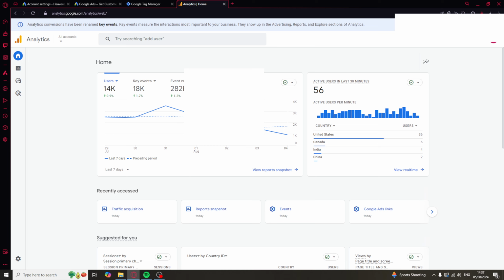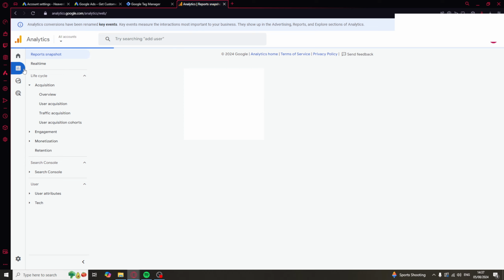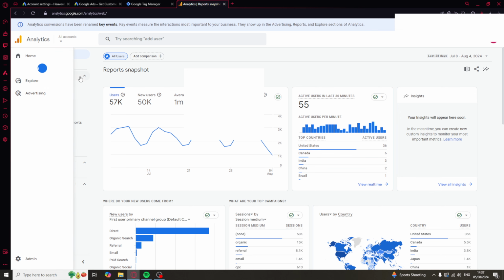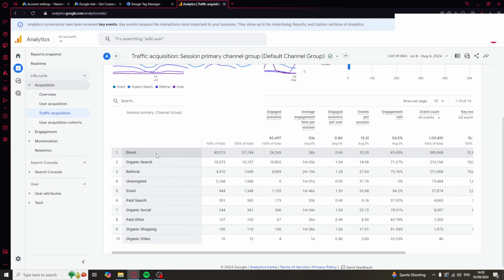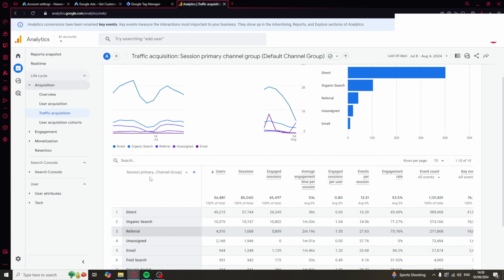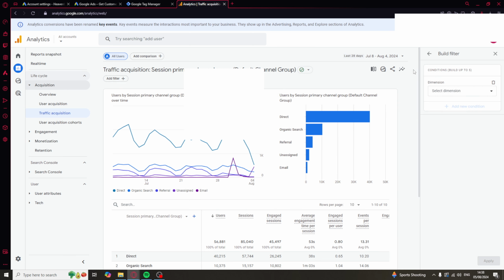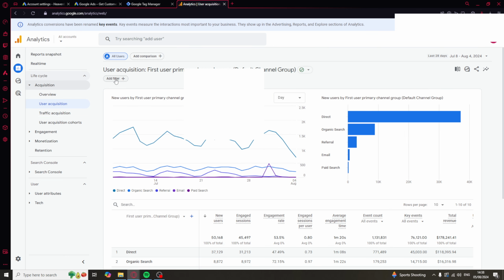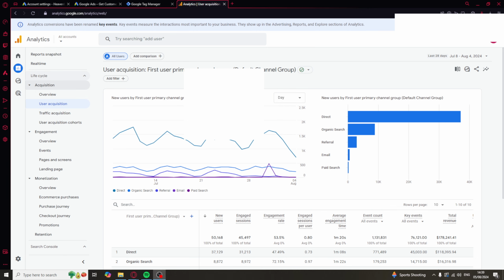How to Apply Filters in Google Analytics 4 (GA4) (2024 Guide)